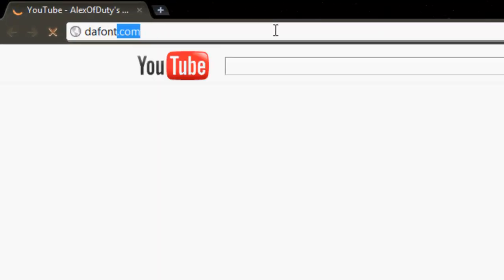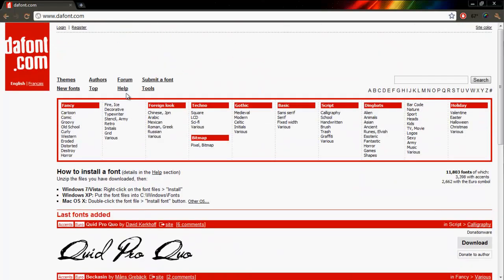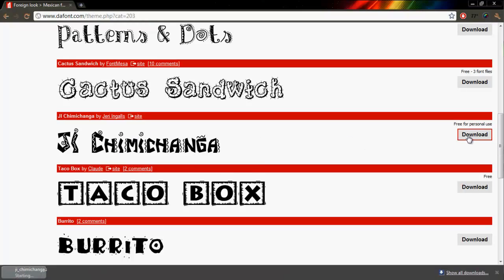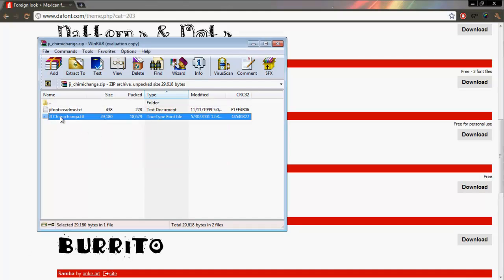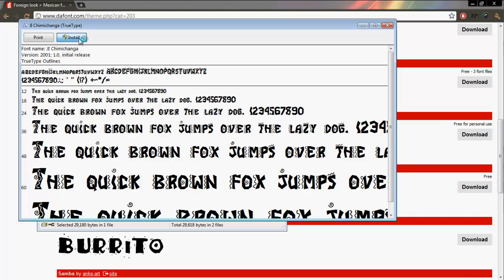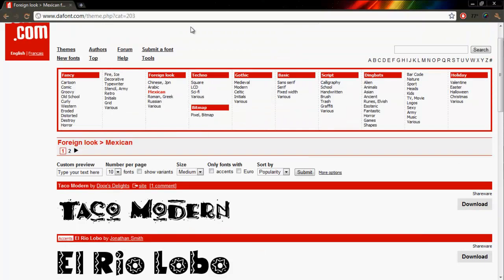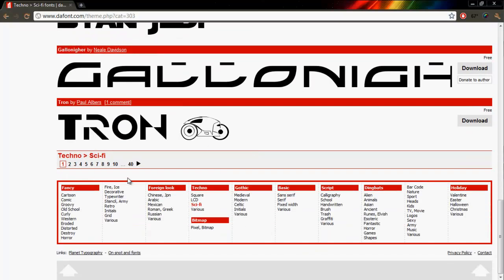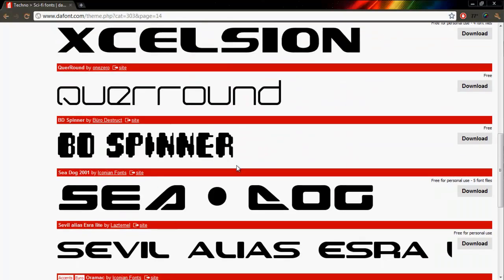How to Install Fonts (Windows 7)